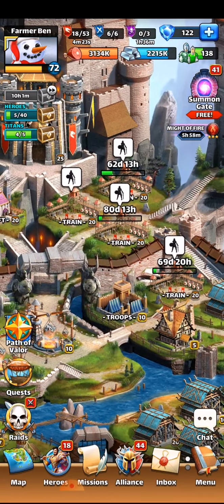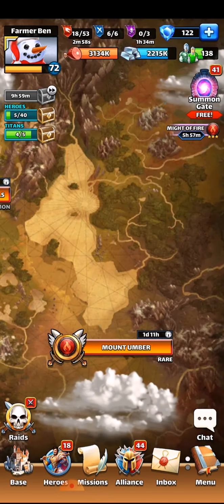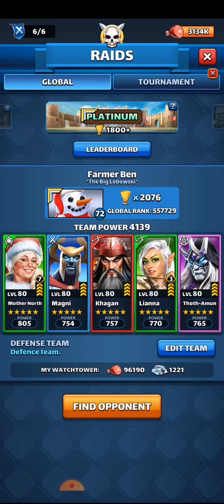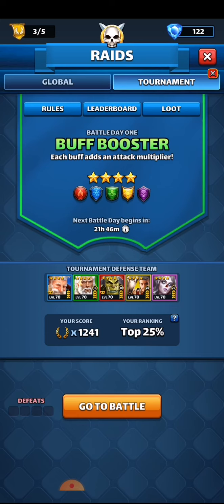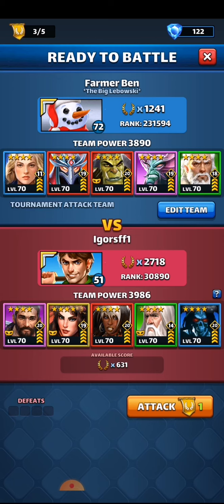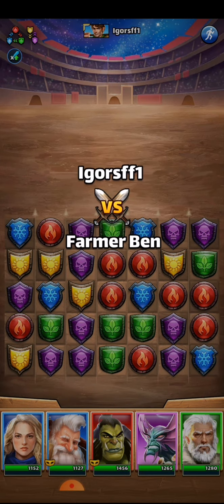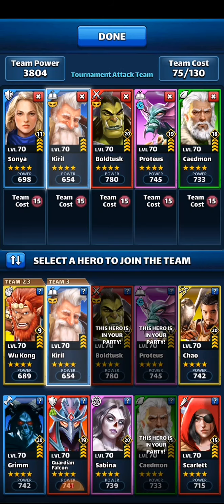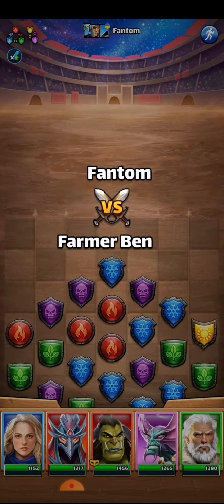Empires and Puzzles: Buff boosting masterclass?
Am I finally beginning to get better at buff boosting raid tournaments? 🤔😂😂